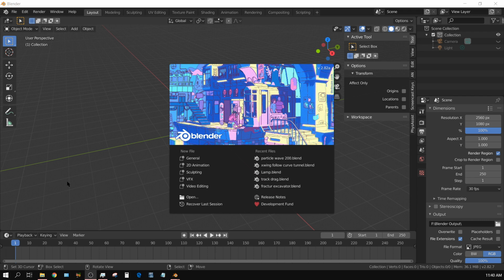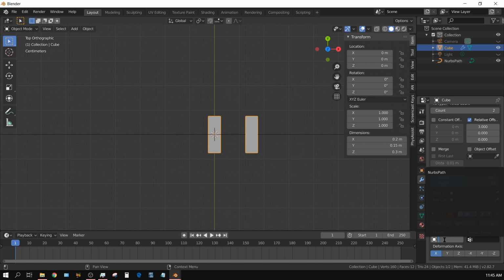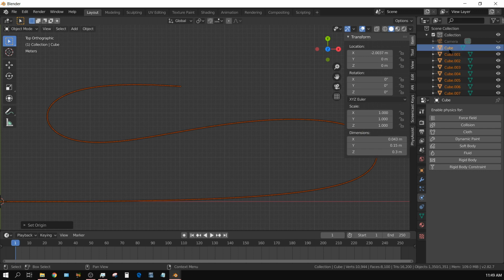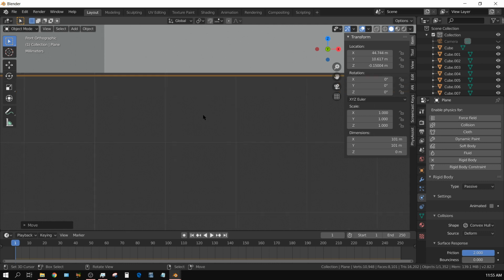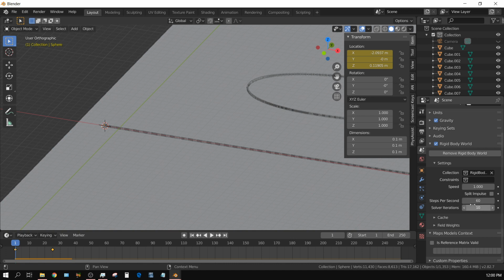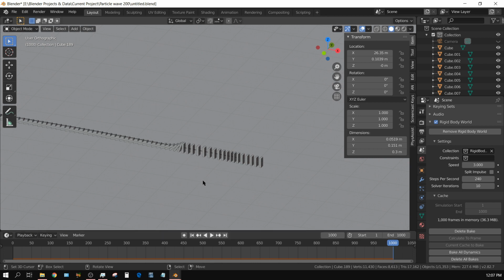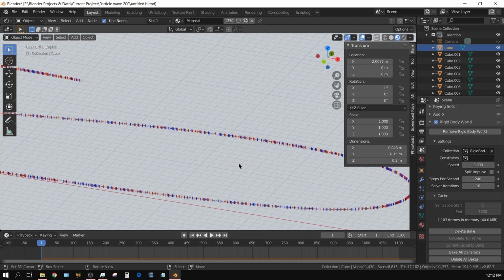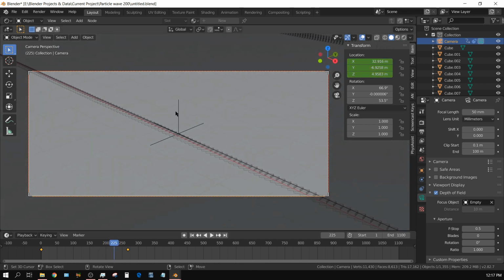How To Quickly Create Domino Simulation - Blender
In this Blender tutorial I show you how to quickly and easily create a rigid body domino simulation. We will be using the rigid body physics engine.

My Hardware:

Desktop 1
Motherboard: MSI X470
CPU: Ryzen 9 3900X
GPU: 2X Nvidia RTX 2060 Super
RAM: 64GB 3600Mhz G Skill Ripjaws 4 X 16GB
STORAGE: 500GB NVME Western Digital Black
COOLING: Cooler Master Hyper 212
POWER SUPPLY: EVGA 850 Gold

Desktop 2
Motherboard: ASRock B350
CPU: Ryzen 5 1600X
GPU: 2X GTX 1060 6GB
RAM: 32GB 2133Mhz G Skill Ripjaws 4 X 8GB
STORAGE: 240 GB SSD (Western Digital)
COOLING: AMD Wraith
POWER SUPPLY: EVGA 500 Bronze